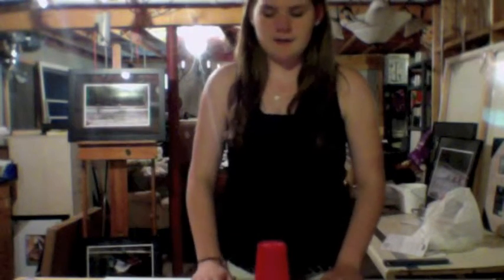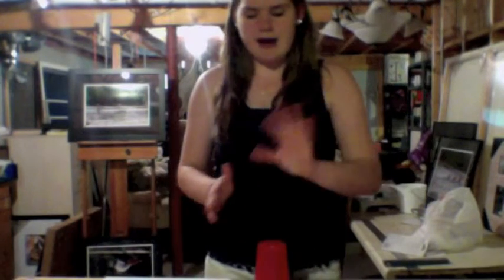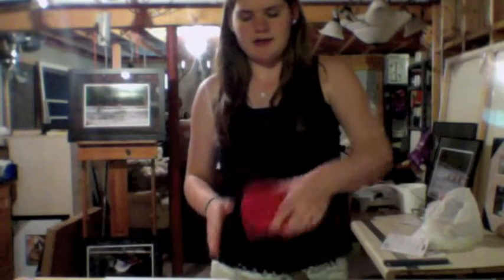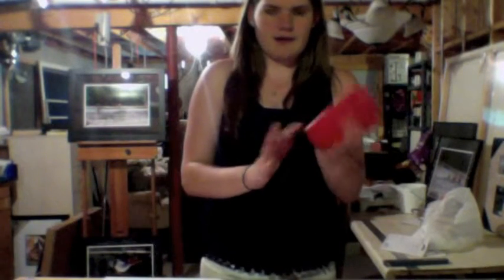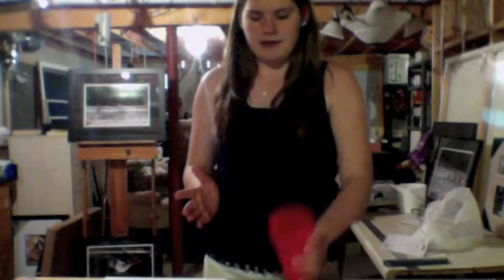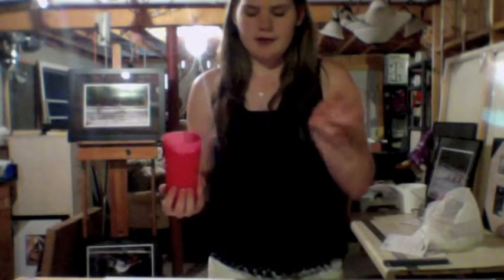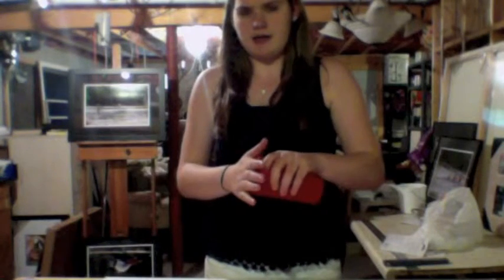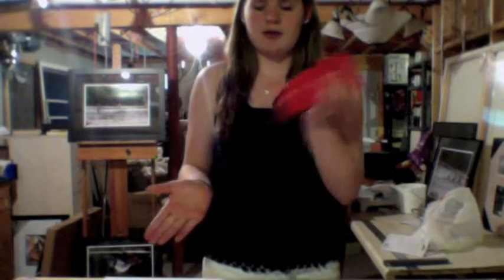How To Do: The "Cup Song"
By Victoria Roy